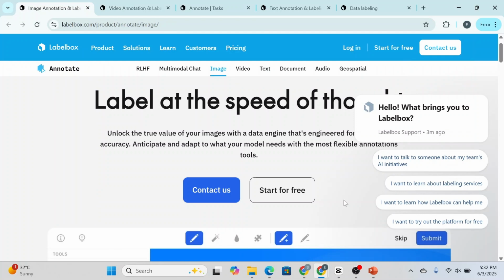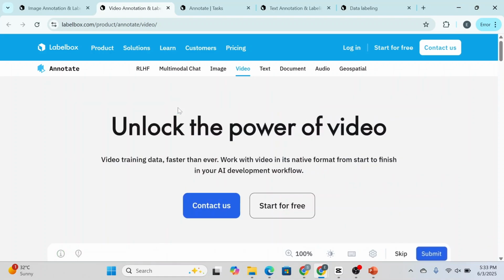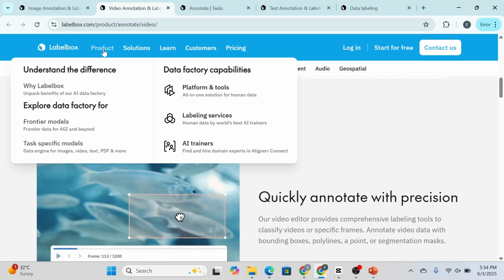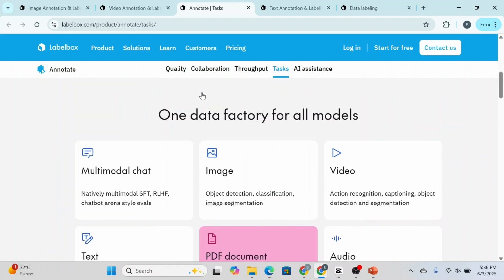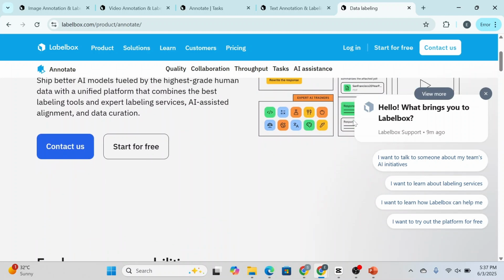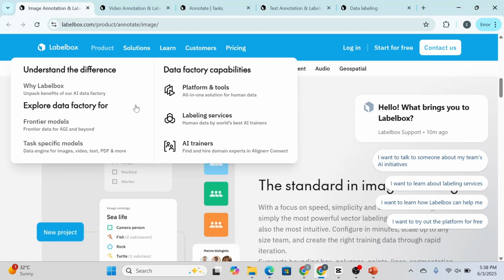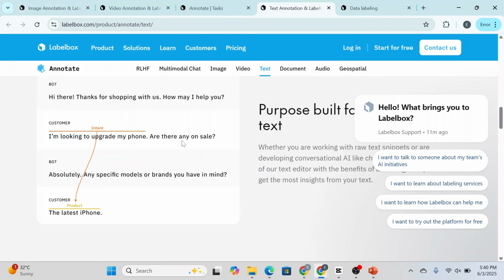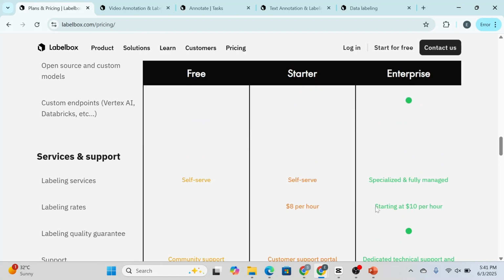Labelbox Annotation Tutorial for Beginners (2025) | AI Data Labeling Platform Demo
In this video I'll show you how to use Labelbox Annotation for Ai Data Labeling . The method is very simple and clearly described in the video. Follow all of the steps & learn Labelbox Annotation Tutorial for newbies